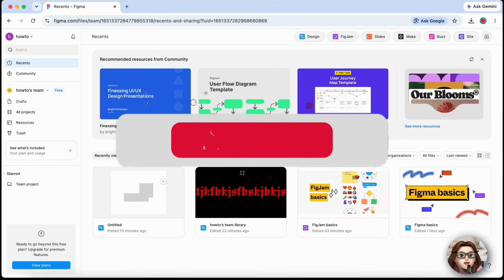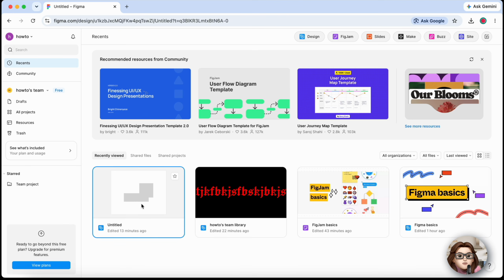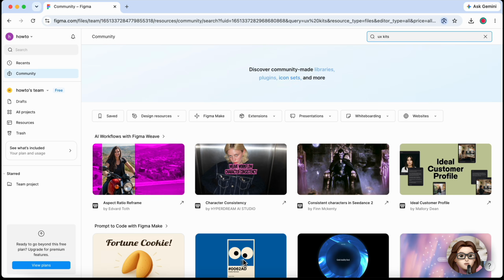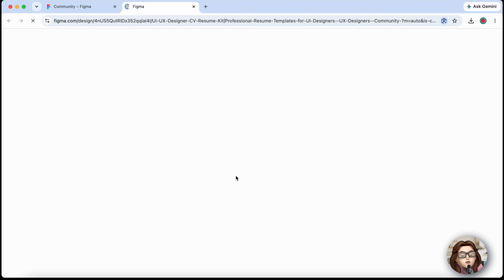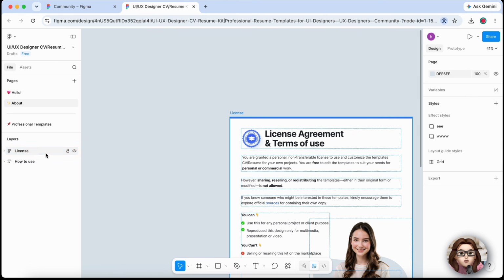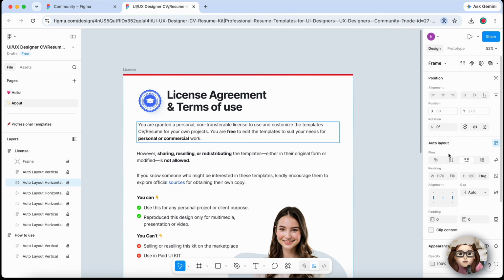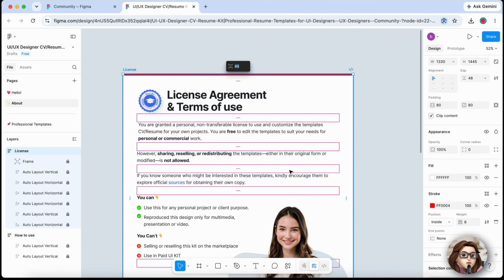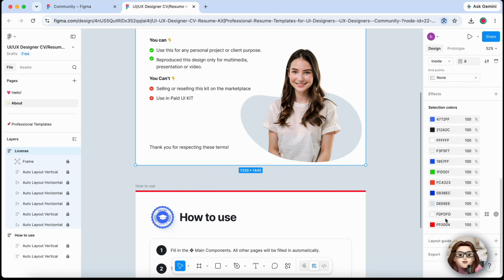How To Design A Website Fast With UX Kits In Figma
Problem Solved in this Video-:

Want to design a website fast with UX kits in Figma? In this step-by-step Figma tutorial, you'll learn how to use UI and UX kits to speed up your website design process, create professional layouts, and build stunning web pages without starting from scratch.

Whether you're a beginner, freelance designer, or UI/UX professional, this guide will show you how to leverage Figma UX kits, pre-built components, and design systems to create websites more efficiently.

In This Video:
• Finding and importing UX/UI kits into Figma
• Using pre-built website sections and components
• Customizing layouts, colors, and typography
• Building responsive website designs quickly
• Working with design systems and reusable elements
• Saving time with Figma components and styles
• Figma website design best practices

Using UX kits in Figma can dramatically reduce design time, improve consistency, and help you create professional website designs faster while maintaining a high-quality user experience.

What Do you Think of How To Design A Website Fast With UX Kits In Figma?